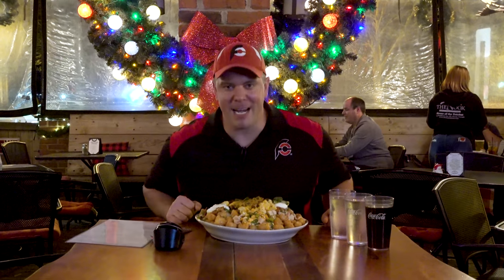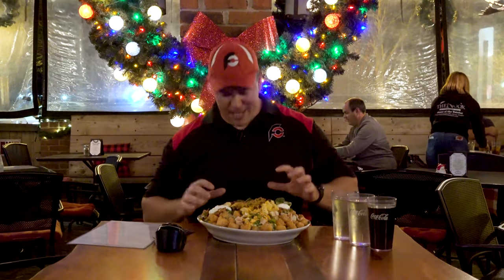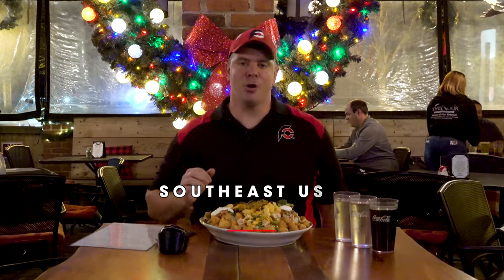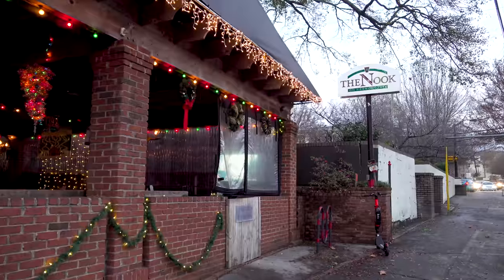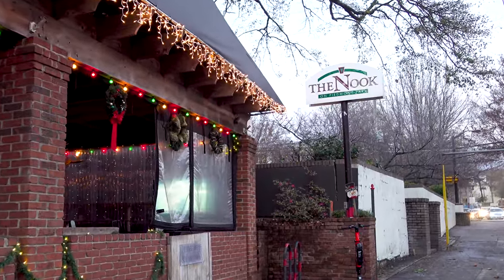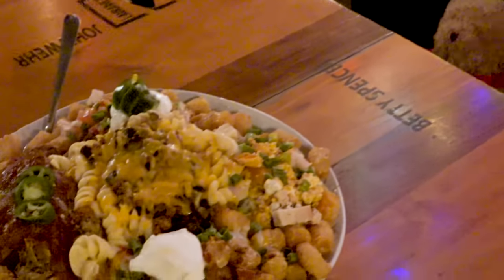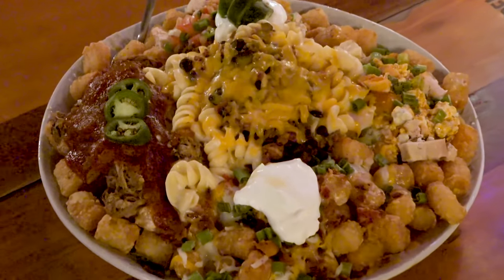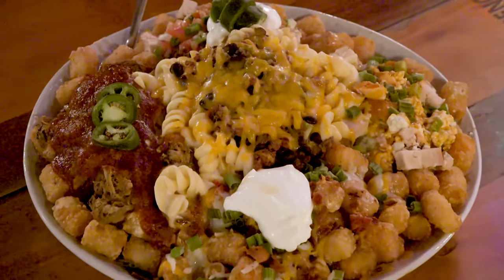Loaded Tater Tots "Macho Totcho" Challenge in Atlanta, Georgia!!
A&Z #704 - Atlas vs The Loaded Tater Tots "Macho Totcho" Challenge at The Nook, On Piedmont Park in Atlanta, Georgia (Day #10 / Challenge #12). Hey everybody!! It's day #10 of our 8-state 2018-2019 Southeast USA Winter Tour and for this food challenge, I'm at The Nook, On Piedmont Park in Atlanta, Georgia. I will take on their massive Loaded Tater Tots "Macho Totcho" Challnege and try to finish everything within the 45 minute time limit!! I had to pick out 5 of their specialty totchos which are loaded tater tots topped with different toppings, such as buffalo chicken or bbq meats. I was going for win #704 overall. Thanks to The Nook's ownership and staff for the great hospitality, and to everyone who came to watch and meet us that January evening!! We appreciate everyone around Georgia watching our videos and supporting our efforts!! There are two more Georgia food challenge videos upcoming!!

The Nook's Macho Totcho Loaded Tater Tots Challenge ($40):

– You get 5 orders of their delicious totchos all on one giant platter.
– Each set of toppings is different so there is plenty of variety included.
–  There is a 45 minute time limit to finish the entire platter.
– Winners receive the meal free, a sweet t-shirt, and Wall of Fame!!

This video was filmed on Friday, January 4, 2018 (1/4/2019).

** Randy Santel is a professional eater who specializes in winning and promoting restaurant food challenges all around the world. He is the owner and operator of the website FoodChallenges.com while also focusing highly on nutrition and fitness so that he can stay lean and in top physical shape while doing all the challenges that he does. Randy has the most restaurant eating challenge wins in the world out of all competitive eaters both past and present. He is also the number 1 source for tips and advice if you are looking to TRAIN, STRATEGIZE, and DOMINATE all types of food challenges. Always be sure to WIN BEFORE YOU BEGIN!!

"Runnin from the Man"
"Blowing Out the Walls"